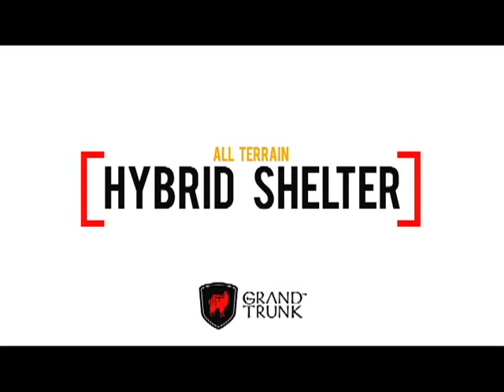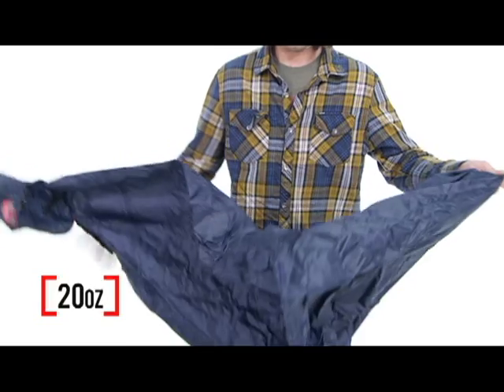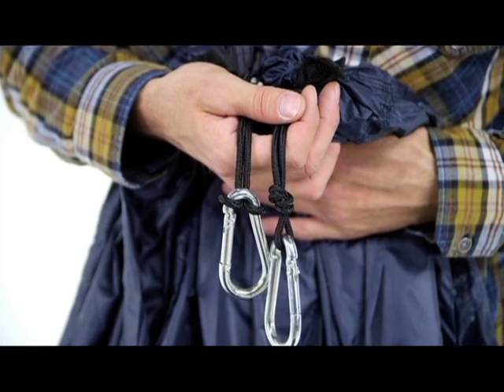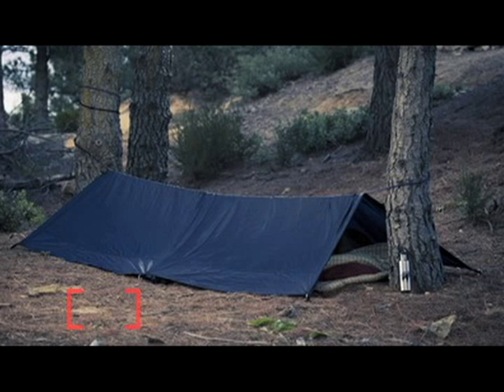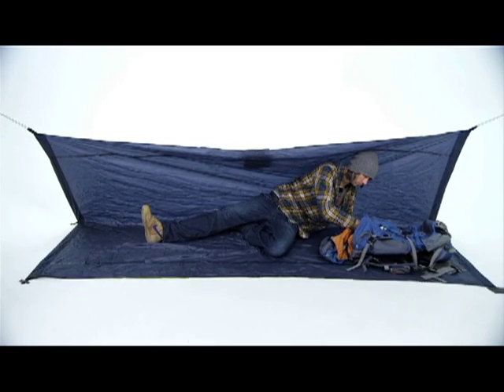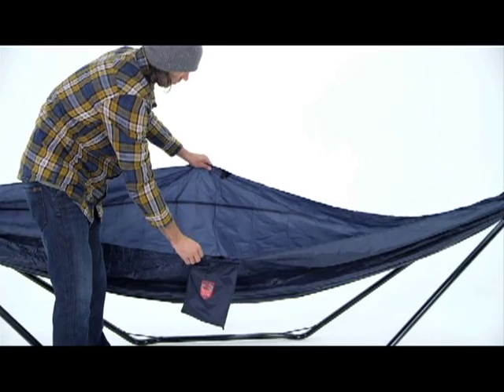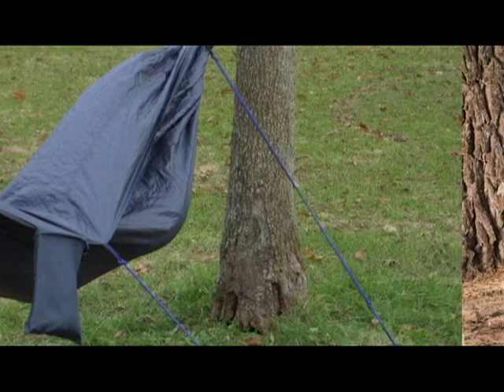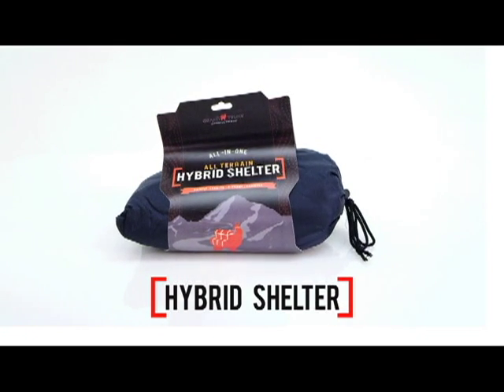All Terrain Hybrid Shelter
If you were stuck in the wilderness with only one piece of gear, what would it be? If that one item were the All-in-One All-Terrain Hybrid Shelter, you'd be doing pretty well.

This lightweight waterproof shelter can function in limitless ways—it can be hung as a sleeping hammock (with enough extra material to fold over you as a roof), or you can make an A-frame shelter with a couple of trekking poles. Or make a lean-to, a tent footprint, a sun shade, an emergency bivy, or a rain fly. (We haven't tried turning it into a kite, but let us know how that goes.)

Weighing in at just over a pound, this shelter is a smart bet for practical, fast-and-light travel. It makes sense that the All-In-One Shelter is frequently rated as a must- have piece of gear.